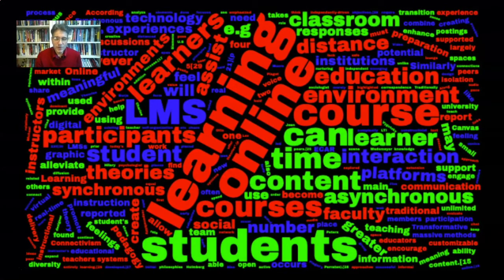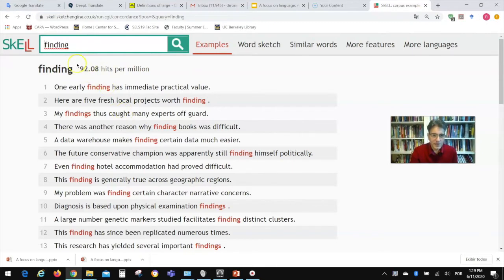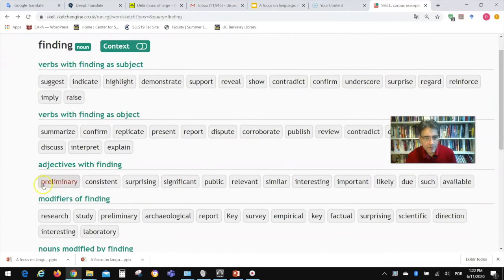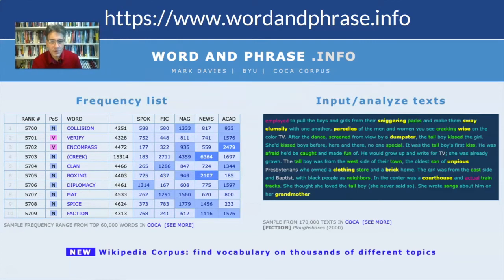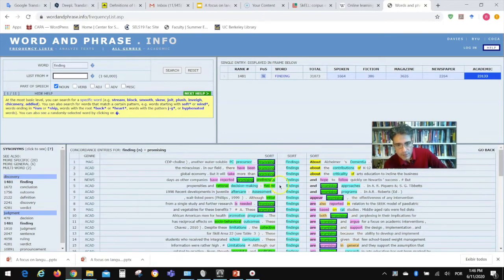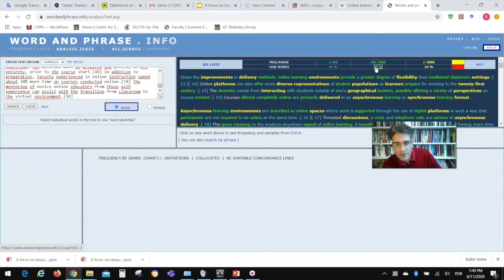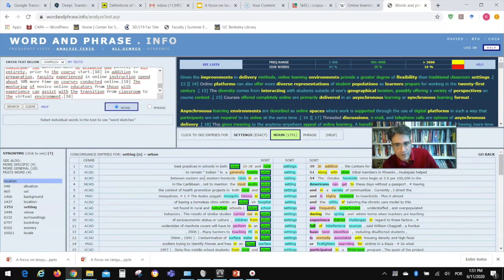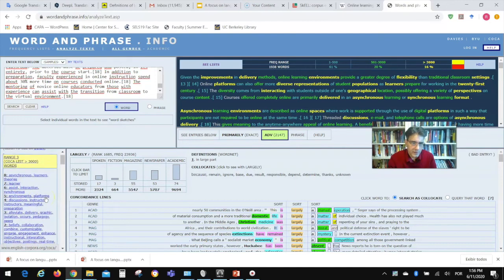Module 2 3 Writing for Academic Publication: An introduction to language corpora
In this module we introduce the concept of corpus linguistics, and its relevance to academic writing. The video also presents a few useful available online tools.